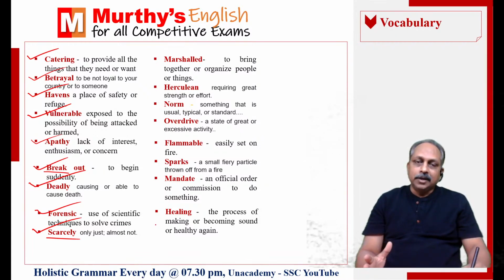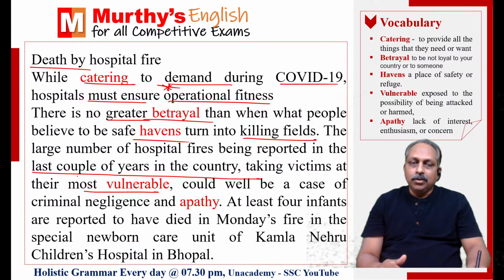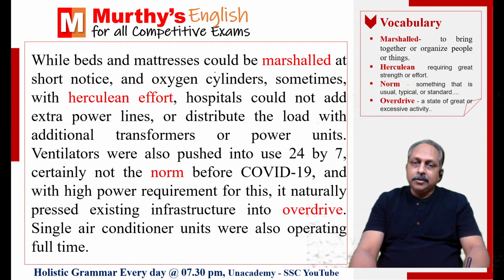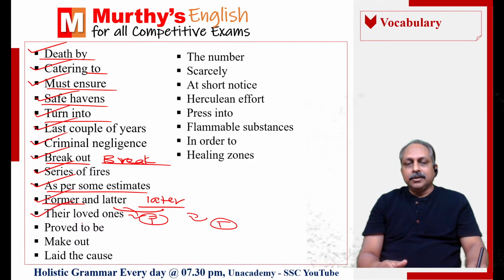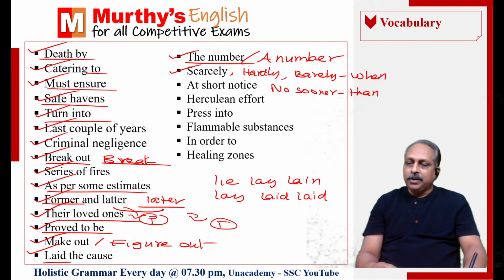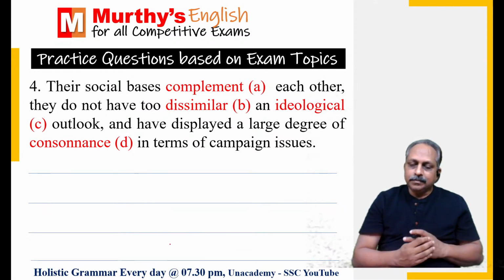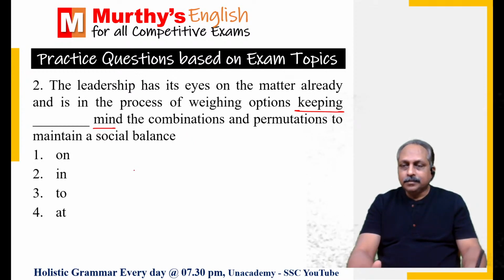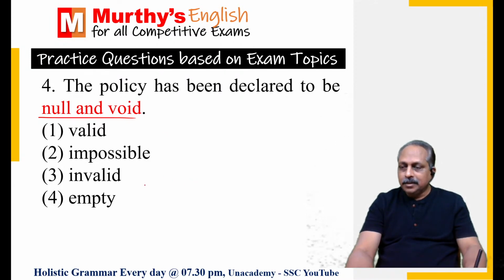The Hindu Editorial Analysis Today in English by Murthy Sir 11 November 2021 | For Banks, SSC, UPSC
The Hindu Editorial Analysis Today in English by Murthy Sir 11 November 2021 | For Banks, SSC, UPSC, State PSCs.

Topics:
1. Editorial Analysis
2. Editorial Grammar
3. Editorial Vocabulary
4. Editorial Comprehension Questions
5. Practice Questions for UPSC, SSC, Banks, State PSCs.
6. Effective English – Idioms and Phrasal Verbs

Avail Free Classes
Unacademy Free Classes (12 noon to 01.00pm on Unacademy Platform) :

Avail Free Classes
Unacademy Free Classes (07.30 pm to 08,30 pm on Unacademy You Tube Channel):

Unacademy Subscription Benefits:
1. Learn from your favourite Educator – Access to 70+ Educators
2. One Subscription, Unlimited Access – 30 + Batches every week
3. Interactive Sessions with Educators – Live Interactive Sessions
4. Dedicated DOUBT clearing sessions – Every Fourth Session
5. Download the videos & watch offline